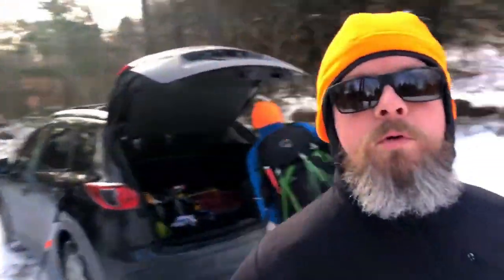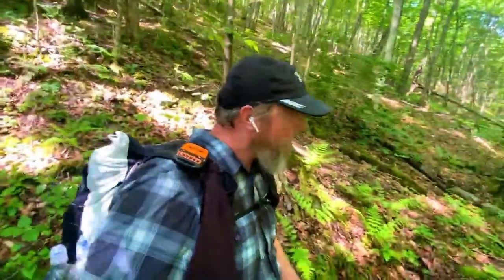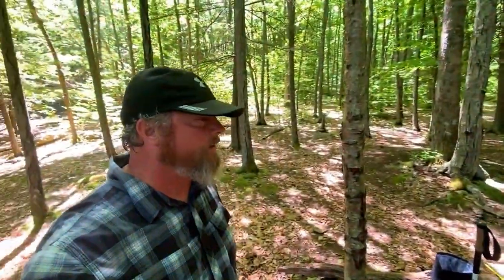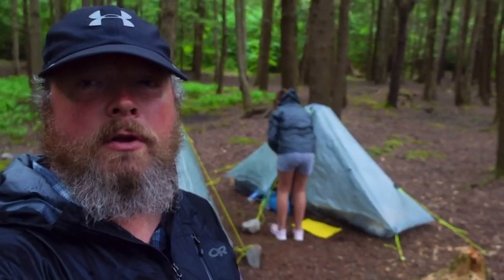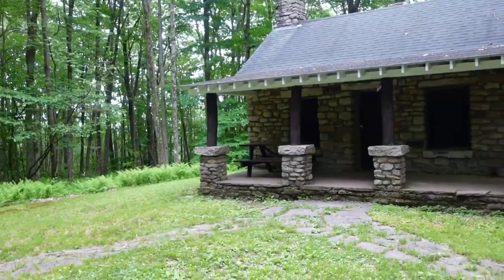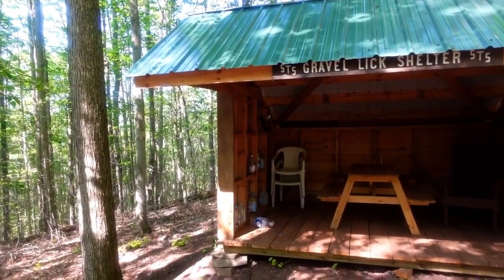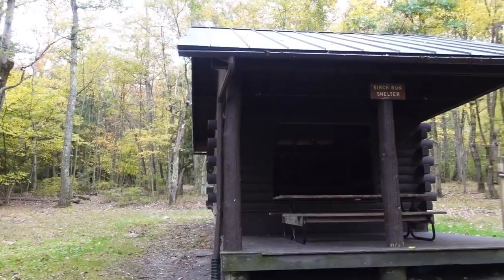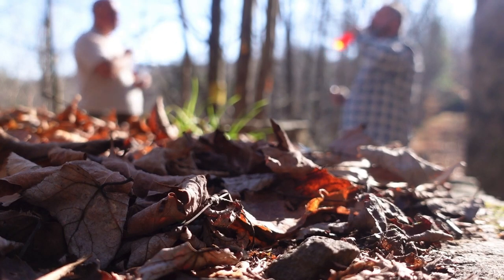My 2020 Backpacking Trips Highlights - A Trip Down Memory Lane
My 2020 backpacking trips highlights.  All my backpacking trips rolled up into one.

Cook Stove
Cook Pot
Water Filter Sawyer Squeeze
Garmin InReach Mini
Nitecore NU25 Headlamp
Anker 13,000mAH Power Bank
RavPower 26,800mAH Power Bank
Anker 30 W Charging Block
Waterproof Socks
Rain Jacket
Weather Radio
Poop Trowel
Trekking Poles
Folding Saw

Sony ZV1 Trip and Vlogging Camera
Trip and Vlogging Small Tripod
Trip and Vlogging Large Tripod
Shoulder Strap Clip for Camera
Tripod Adapter for the Shoulder Strap Clip

Note to vendors, reps, businesses, etc.: You are free to send me a product(s) for evaluation. However, sending me a product(s) does not guarantee that it will appear in any of my videos if you decide to send it. If you send me a product(s) and it meets my standards and I legitimately like it, the product(s) may appear in a review and/or trip video, but whether it does or not appear is at my sole discretion.